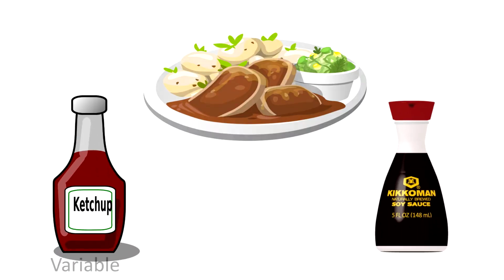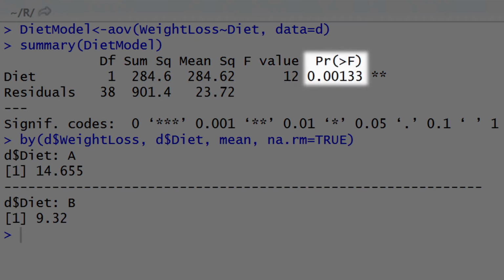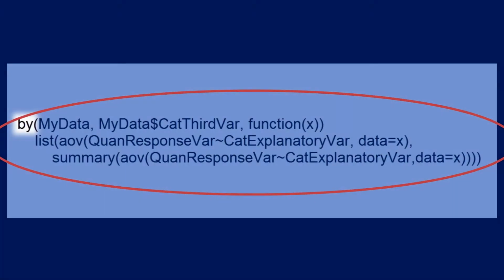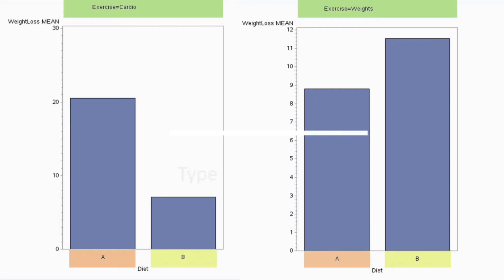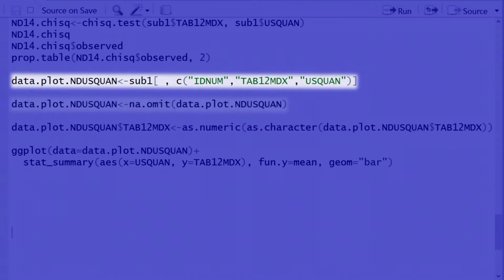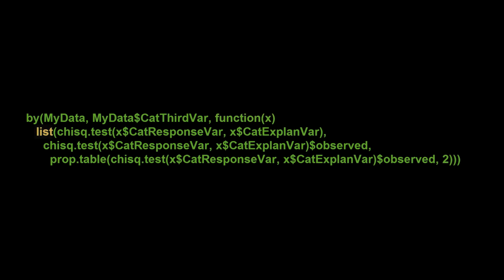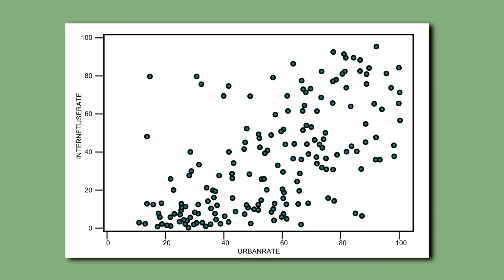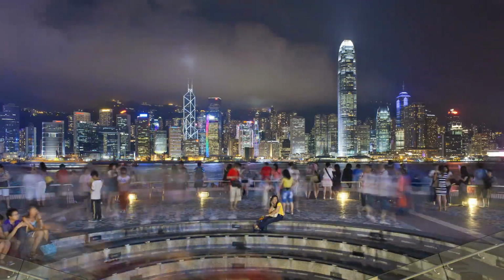12. Moderation - R (REVISED)